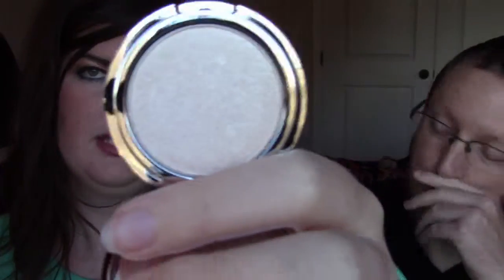La Metier De Beaute Dec 2014